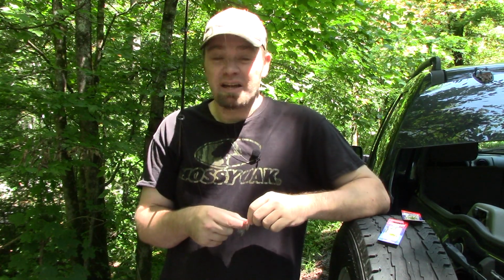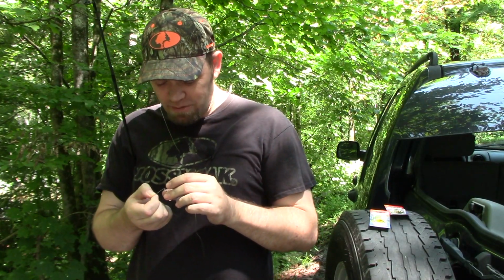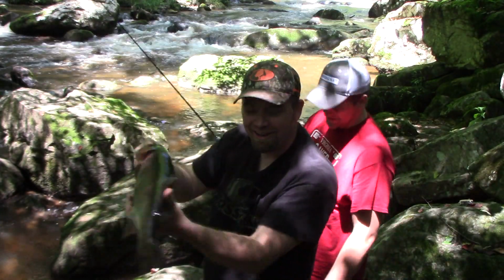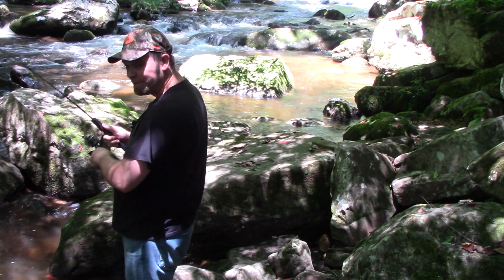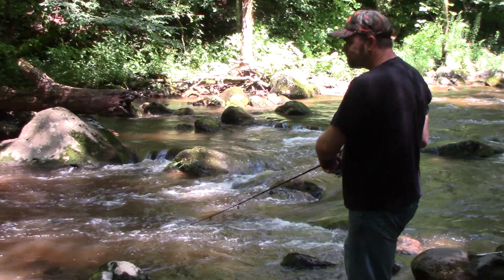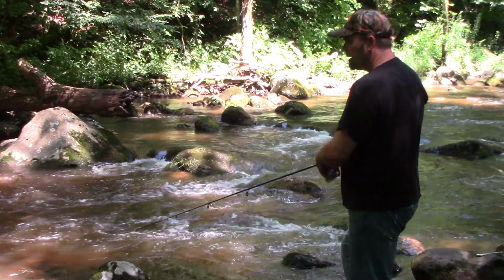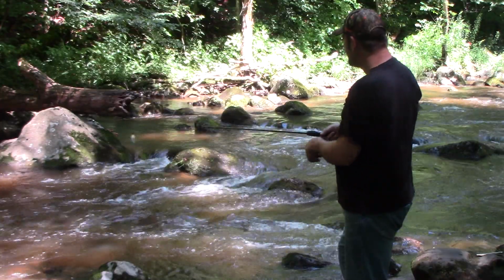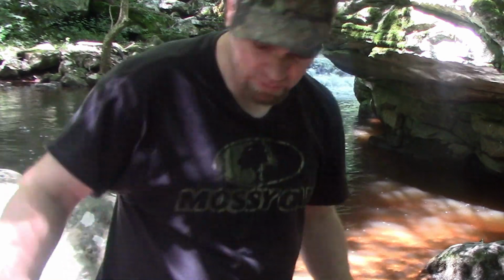TROUT Fishing/ Big Tumbling Creek in Virginia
Back home in the mountains a few days.
I was able to go for an afternoon of Trout fishing
where I have been fishing ever since I was a little kid.
Ended up catching 11 but the camera battery died after a few
catches but did manage to scrape up 10 minutes for
all of you.  Hope you enjoy..
I apologize for the audio on a couple clips .
The mic settings somehow got messed up.

This is one of the most beautiful places to fish though.
Hope you enjoy this old fashioned mountain stream fishing.